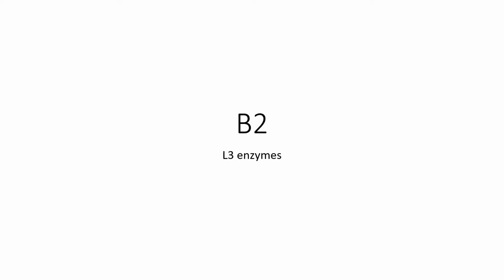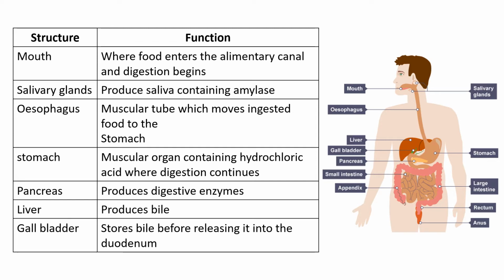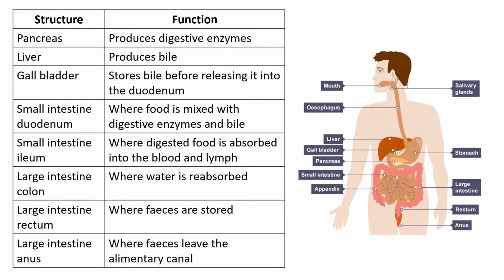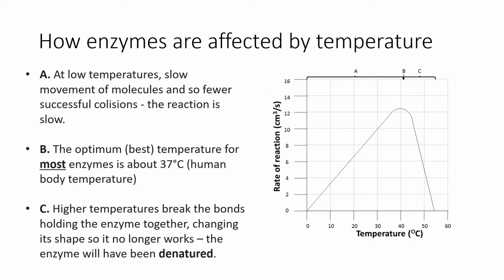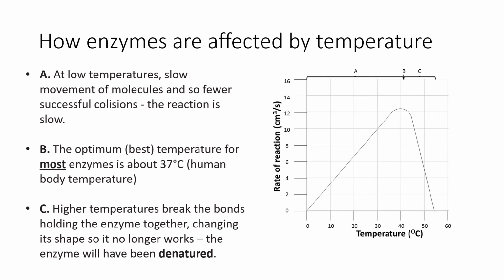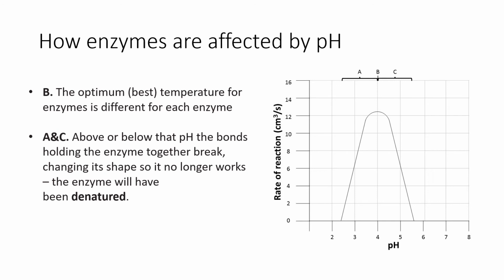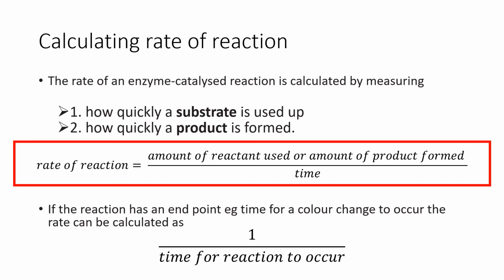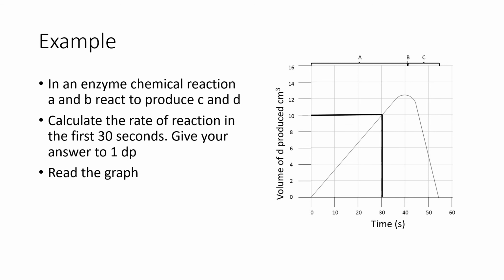GCSE Biology Enzymes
Presentation on enzyme structure, properties, how they are affected by pH and temperature and how to calculate rate of enzyme reactions